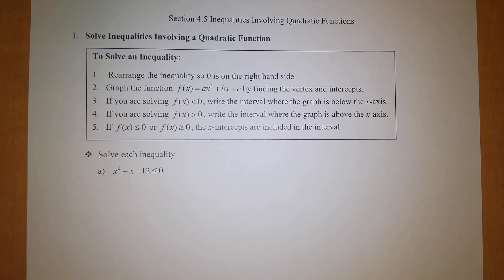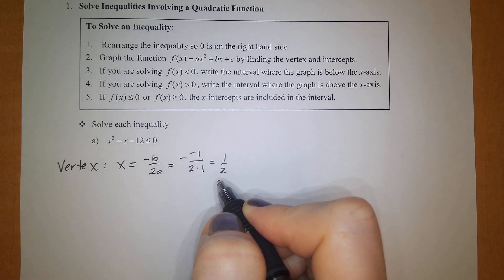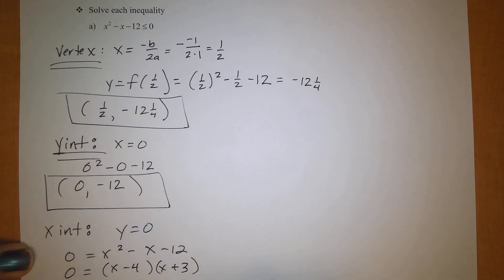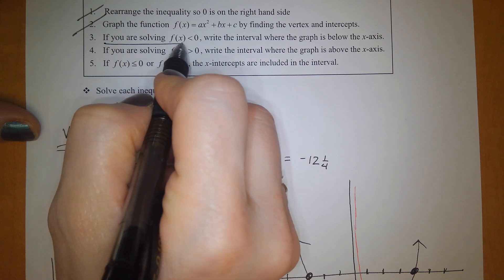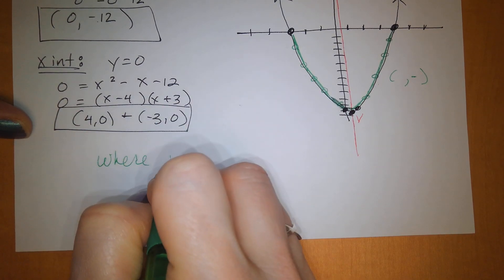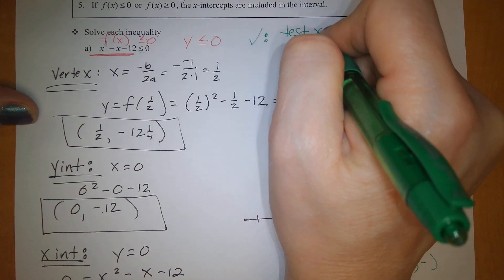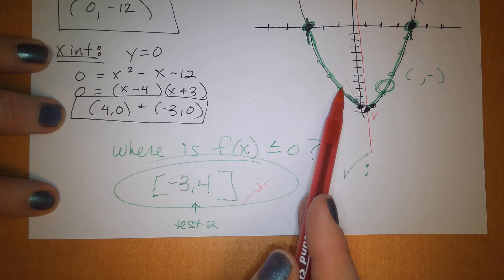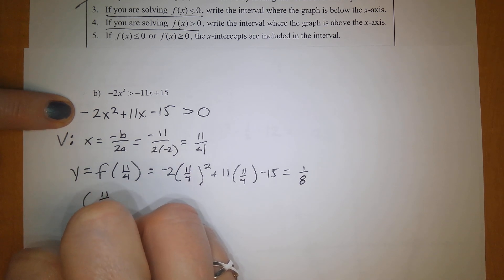MATH136 4.5 Quadratic Inequalities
This video describes how to find the interval that satisfies quadratic functions ax^2+bx+c when set in inequality form.